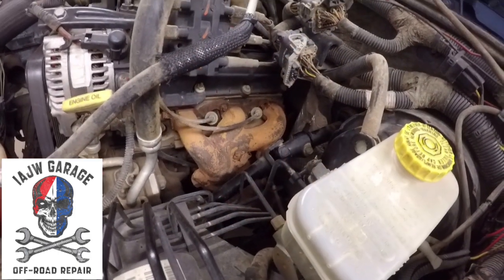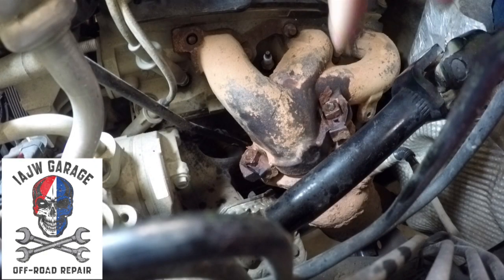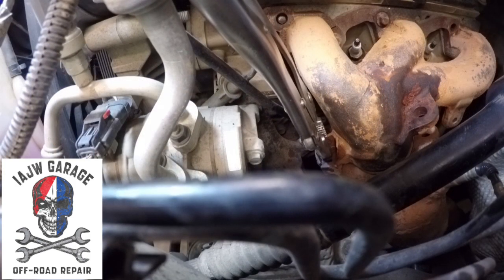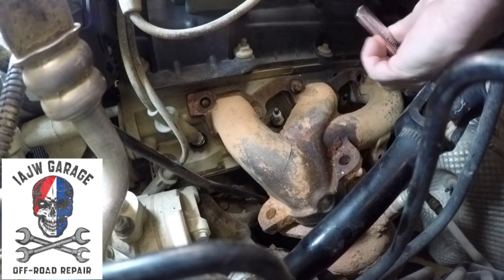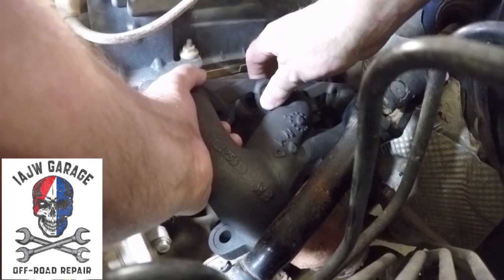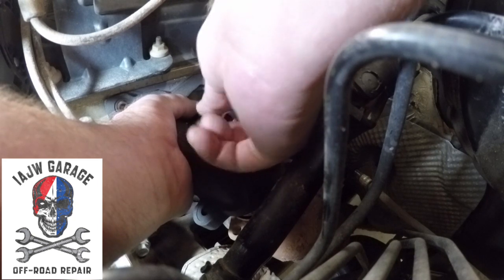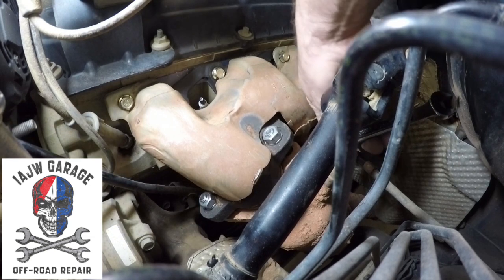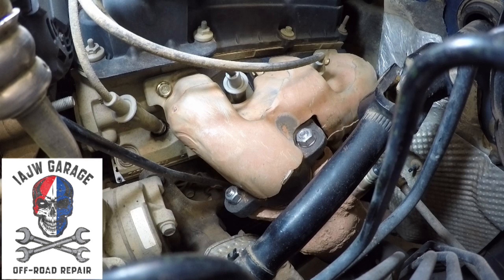Exhaust Manifold Replacement on a Jeep Wrangler JK/JKU (3.8L Motor) - It's a Jeep World (DIY)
Left Side (Driver Side) Exhaust Manifold Replacement on a Jeep Wrangler JK or JKU (3.8L Motor)

Applies to 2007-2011 Jeep Wrangler (JK/JKU)

Exhaust Manifold Replacement Mopar PN: 4666024AD
Exhaust Manifold Gasket Replacement FelPro PN: MS 96908

Tools Recommended:
10" Vise Grips
3/8" Drive - Inch lb Torque Wrench
3/8" Drive Ratchet
3/8" Drive 14" extension
3/8" Drive 3" extension
3/8" Drive 10mm Socket
3/8" Drive 11mm Socket
3/8" Drive 15mm Socket
15mm Open/Box Wrench

Torque Specifications:
Exhaust Manifold to Head Bolts (10mm) - 200 in lbs or 16 ft lbs
Exhaust Manifold to Exhaust Pipe Flange Bolts (15mm) - 360 in lbs or 30ft lbs

Additional Items needed as required:
Manifold to Head Bolts - AutoZone PN: 03413
Manifold to Exhaust Flange Bolts and Nuts - Match the bolts at the hardware store